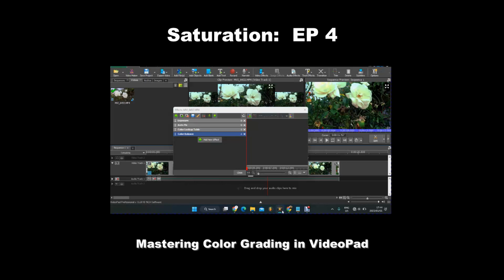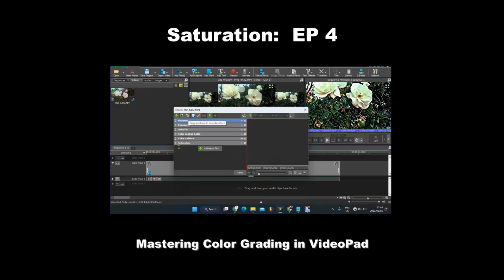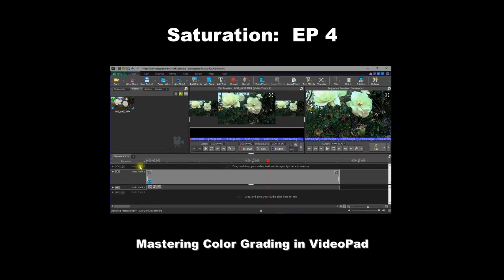Saturate Your Story: Amplifying Emotion in VideoPad